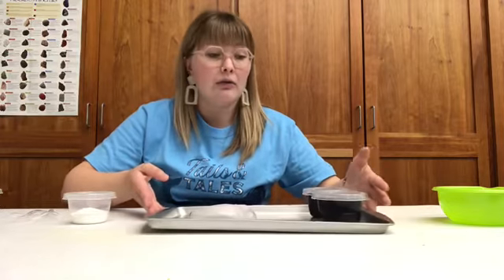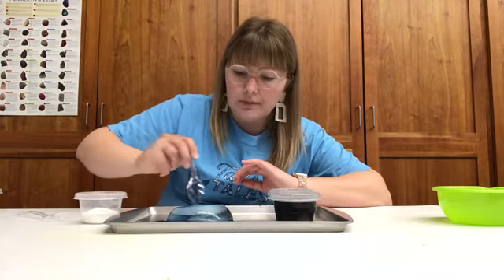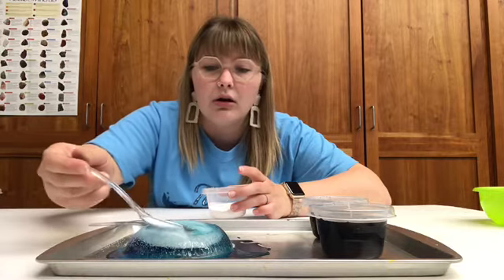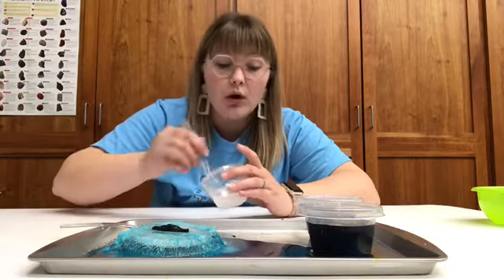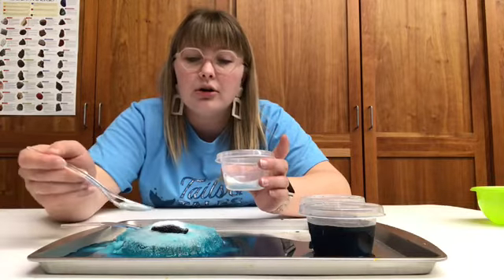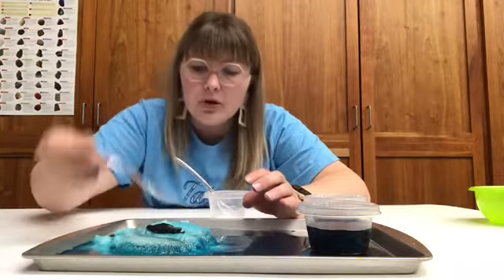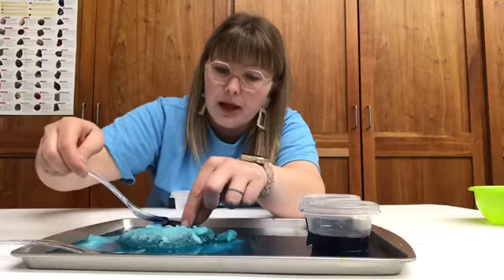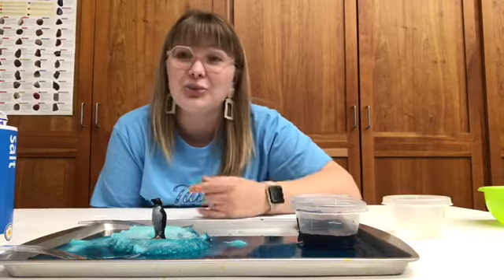STEM Penguins in Ice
Join Miss Megan as she rescues a penguin from an iceberg! Penguin toys are available in a limited quantity if you registered in advance, but if you didn't you can use any toy. Don't forget to freeze it in ice before you watch the video!